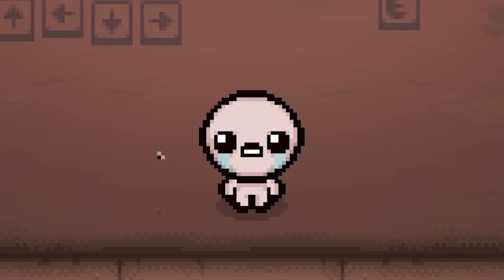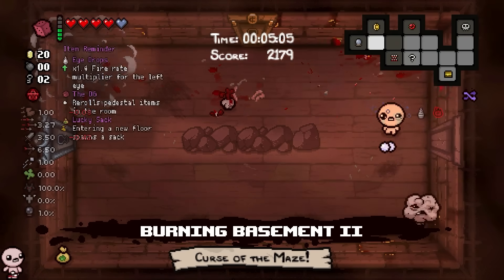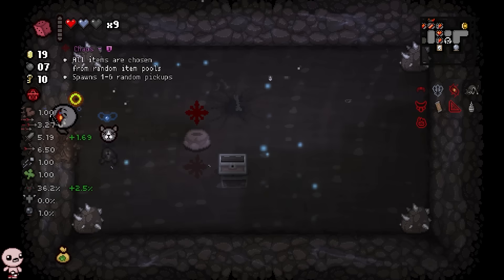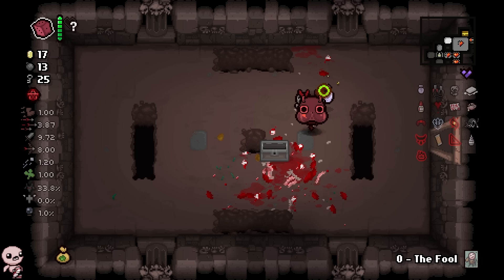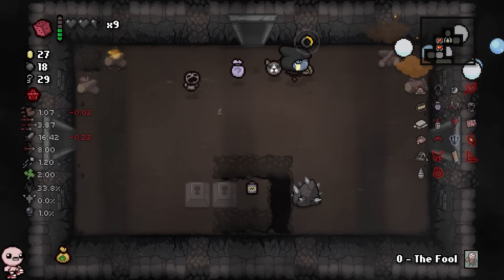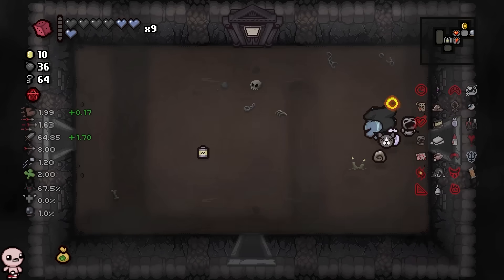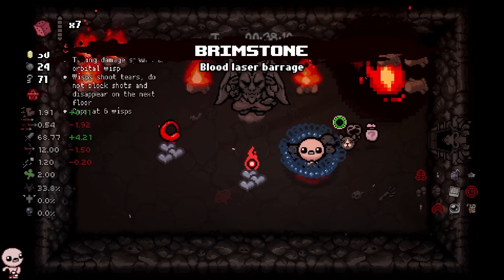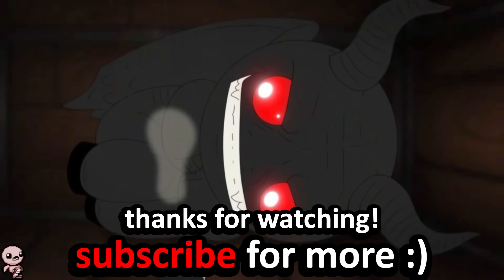These NEW Planetarium Items Are Amazing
the planetarium moment in the history of isaac